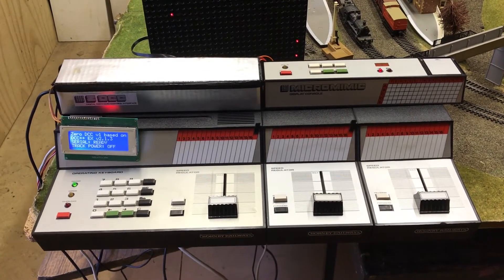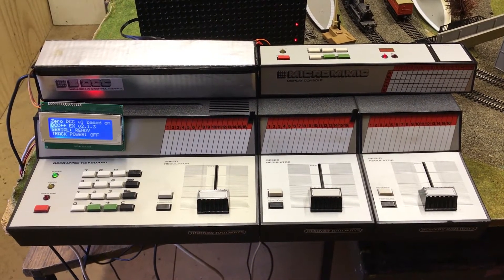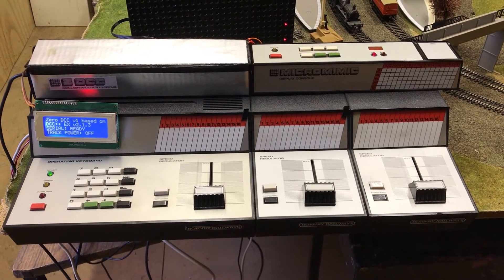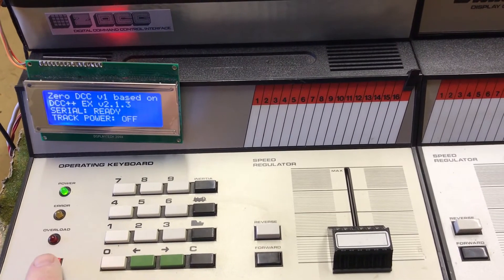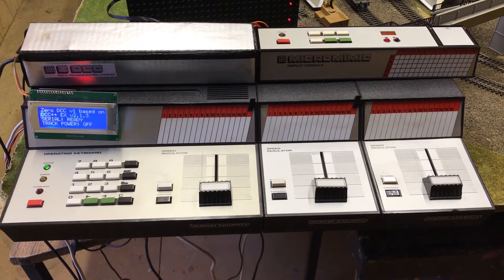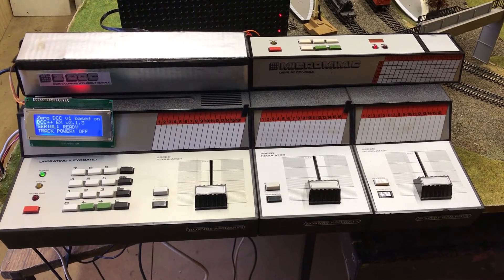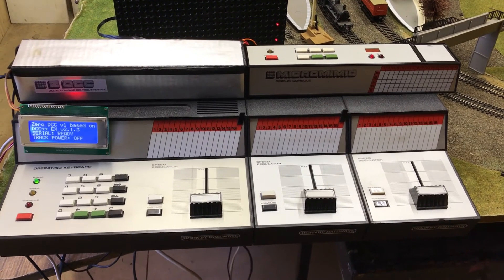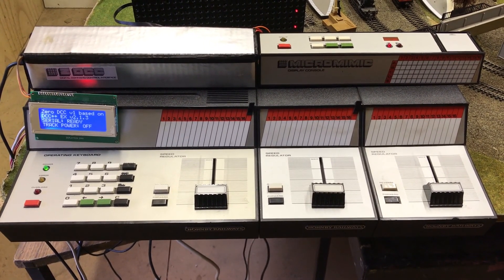Zero DCC Full Overview (old 2020)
This video is a full overview of all functions available in the Zero DCC Digital Command and Control Interface for the Hornby Zero 1.  This is a longer video that provides an overview of the add on system, how it is connected and all the functions currently available.

UPDATE: Since I made this video, I have added a colour TFT screen that provides an electronic version of the locomotive list on the front panel of the Zero 1 which keeps updated as you change loco lists, AND displays the direction and throttle speed of each loco.  Check out the more recent video demonstrating that feature.

ALSO: The system also now includes a USB connection for a computer running JMRI; AND a WiFi local access point to connect to your phone and use a JMRI phone controller app as an other option for controlling your trains!